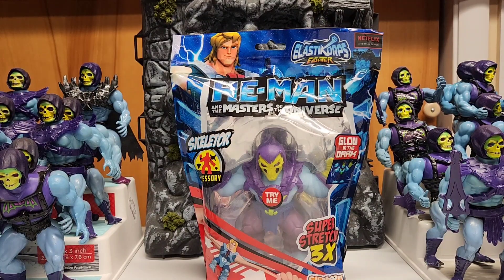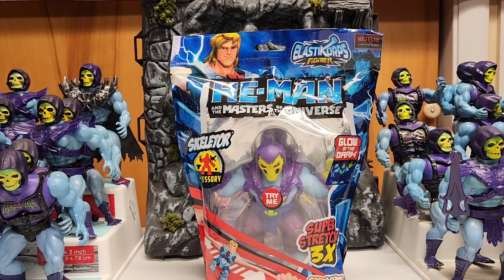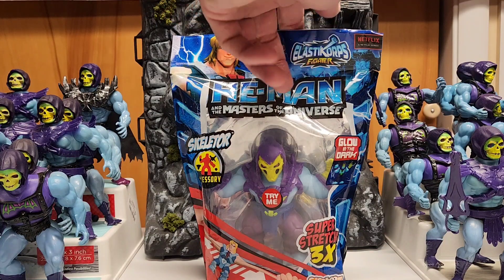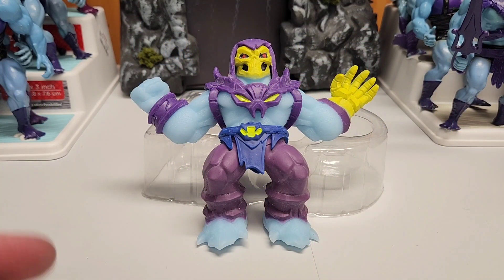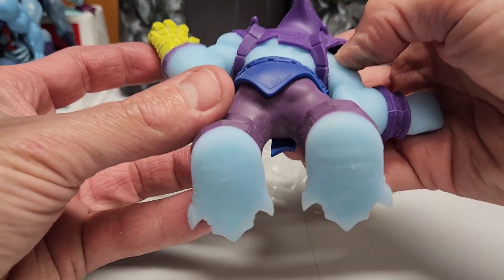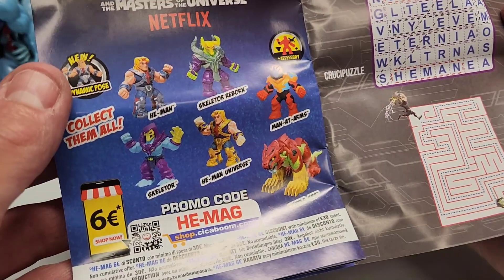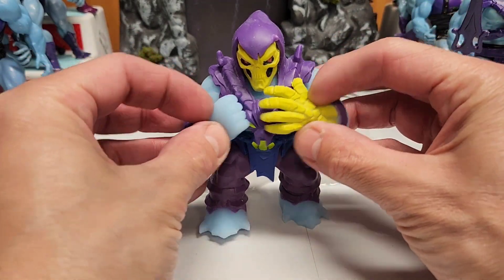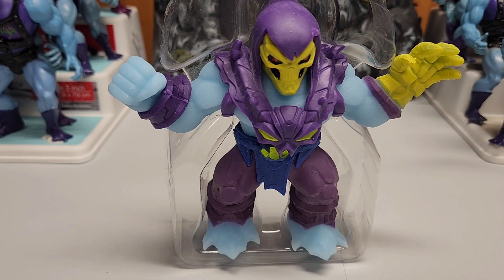elastikorps fighter he-man and the masters of the universe skeletor